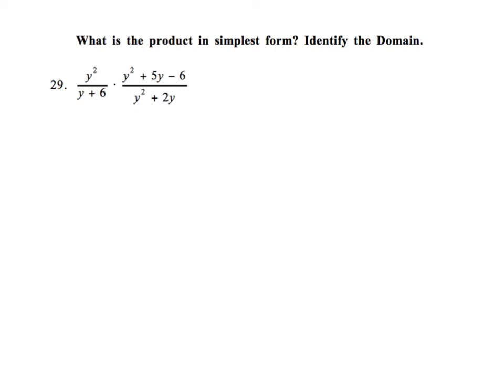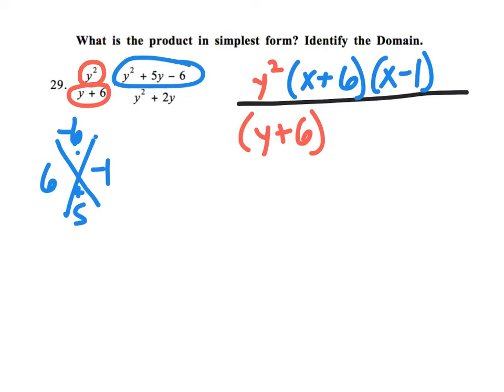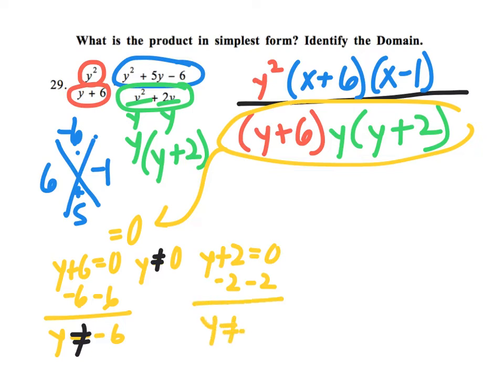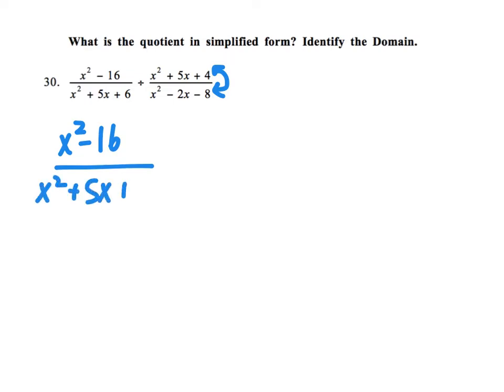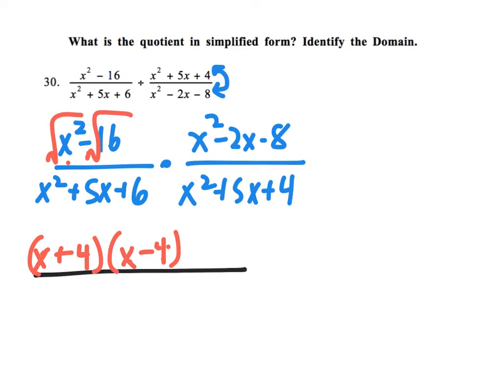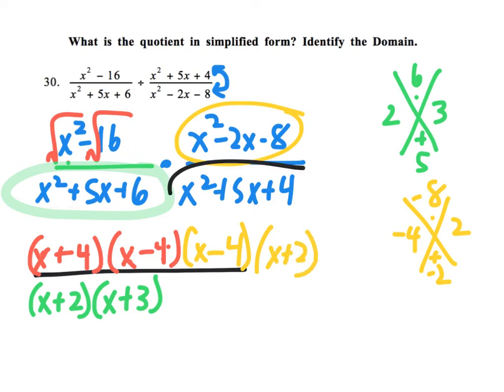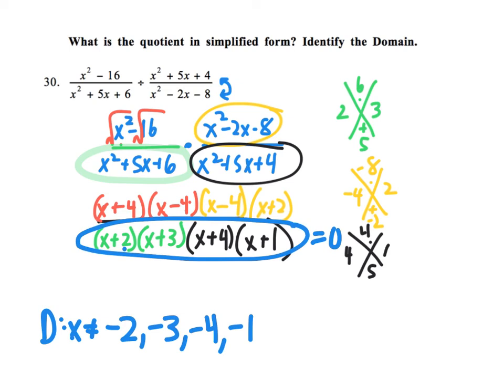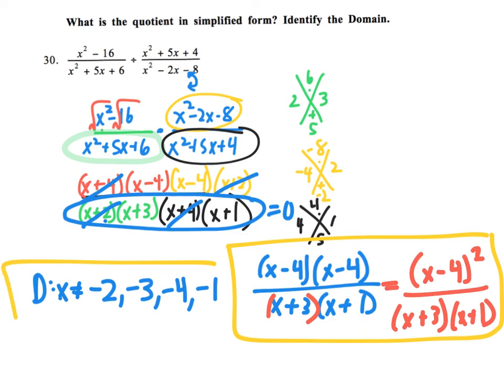A3 T1 FRW #29-30